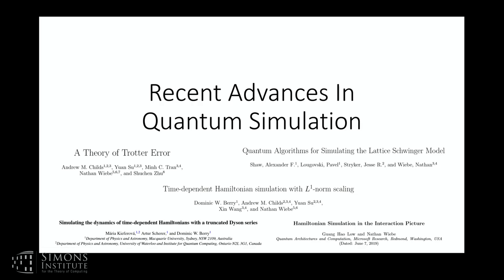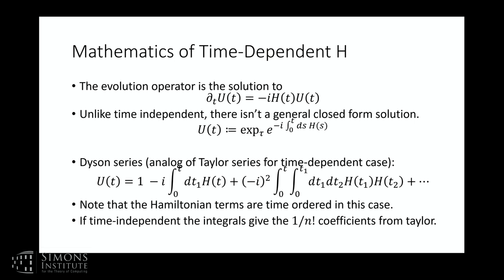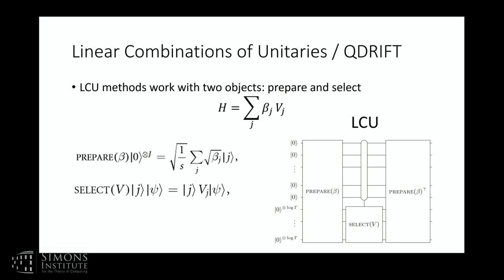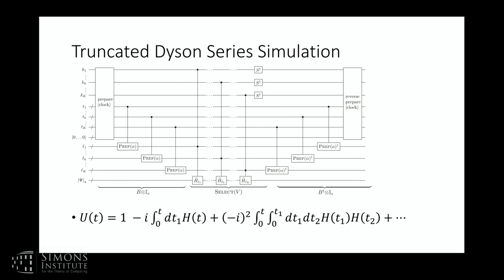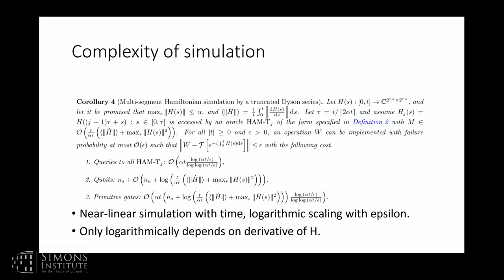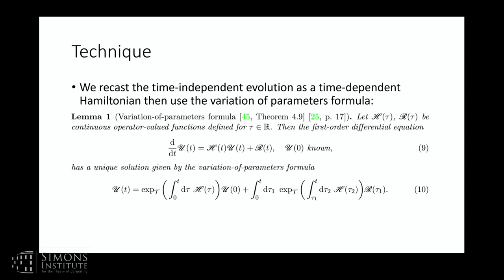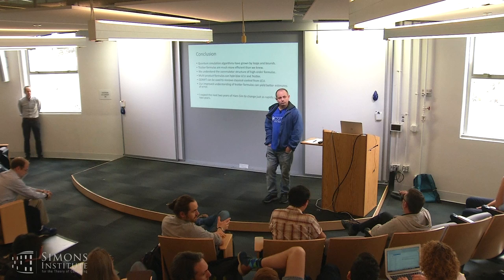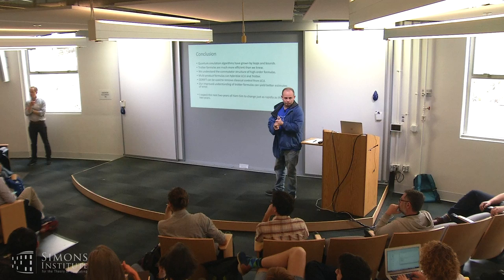Recent Advances in Quantum Simulation with Applications to Chemistry and Field Theory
Nathan Wiebe (University of Washington)
Quantum Algorithms